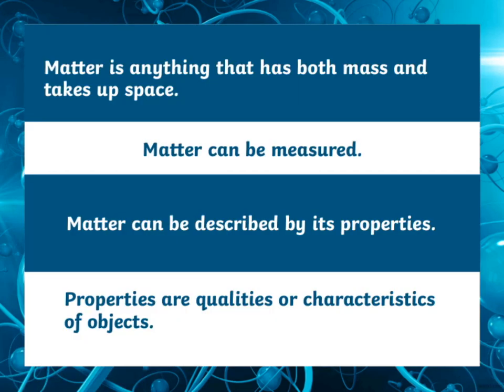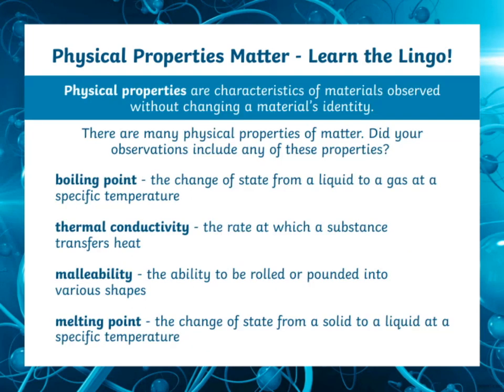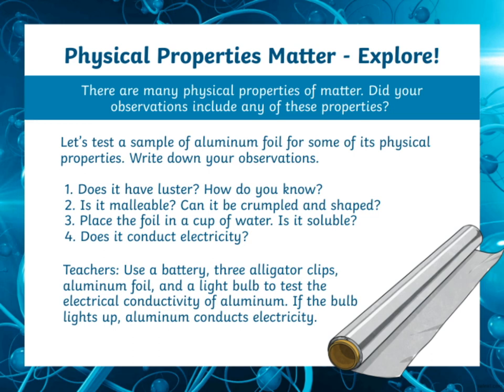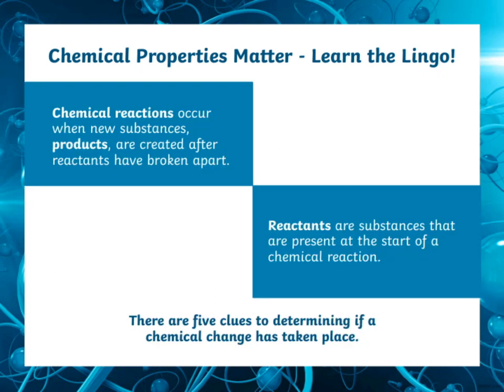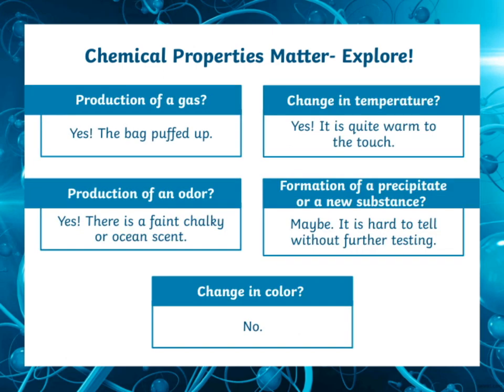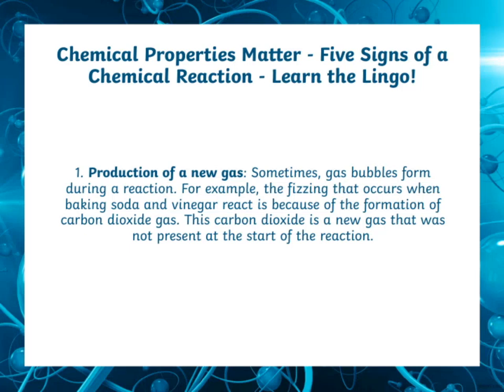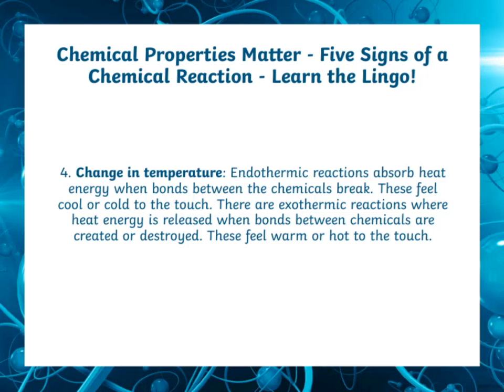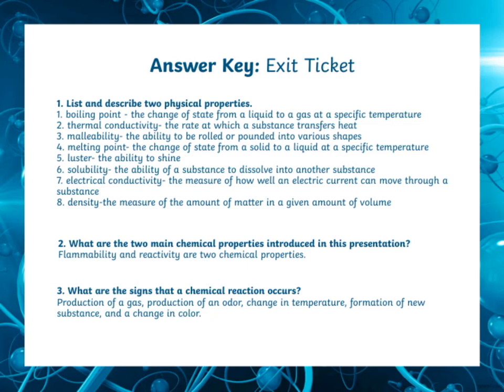🤯 Properties MATTER! Unlocking the SECRETS of Science! Physical vs Chemical Properties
- Properties of Matter: The Complete Science Guide (2026)
- Physical vs Chemical Properties: Explained in 10 Minutes!
- Mastering Matter: A Brainyahia Science Masterclass
- Everything You Need to Know About Matter for Exams!
- Science 101: The Ultimate Guide to Properties of Matter
- Density, Solubility, and Reactivity: The Full Breakdown

- Everything is MATTER! (Wait, what?) 🤯
- 99% of People Don't Know This About Matter!
- Why does Matter... Matter? (The Shocking Truth!)
- The Secret Science of Everything You Touch!
- STOP! You're Thinking About Matter All Wrong!
- I Tested Every Property of Matter! (Results are INSANE)

- What is Matter Made Of? (The Mystery Solved!)
- Can You Spot a Chemical Reaction? (Take the Test!)
- Why Does Aluminum Conduct Electricity? ⚡
- What Happens When Matter Changes? (The 5 Signs)
- Is it Physical or Chemical? (The Ultimate Challenge!)

Welcome to Brainyahia Science, where we make the complex world of science simple and exciting! In this comprehensive lesson, we are diving deep into the fundamental building blocks of our universe: MATTER. What is matter? How do we describe it? And why does it behave the way it does? We answer all these questions and more in this viral-ready science guide.

Matter is anything that has mass and takes up space, but that is just the beginning. To truly understand the world around us, we must look at the properties of matter—the unique qualities and characteristics that define every object in existence. We break this down into two critical categories: Physical Properties and Chemical Properties.

First, we explore Physical Properties. These are the characteristics you can observe or measure without changing the material's identity. We cover essential concepts such as:
- Luster: Why do some metals shine while other materials look dull?
- Solubility: The amazing ability of substances to dissolve into one another.
- Electrical Conductivity: How energy moves through materials like aluminum.
- Thermal Conductivity: The rate at which heat transfers through a substance.
- Malleability: The science behind why some materials can be pounded into shapes without breaking.
- Density: The measure of matter within a specific volume.
- Boiling and Melting Points: The precise temperatures where matter changes its state.

Then, we shift gears into the high-energy world of Chemical Properties. These describe a material's ability to transform into entirely new substances with new identities. We focus on the two heavy hitters: Flammability and Reactivity. You will learn exactly what happens when substances burn or interact to create something new.

But how do you know if a chemical reaction has actually occurred? We reveal the five unmistakable signs of a chemical change:
1. Production of a new gas (look for those bubbles!)
2. Production of a unique odor (the scent of science!)
3. Formation of a new liquid or solid (precipitates in action!)
4. Change in temperature (exothermic and endothermic reactions explained!)
5. Change in color (visual proof of molecular transformation!)

Whether you are a student preparing for an exam, a teacher looking for the perfect classroom resource, or just a curious mind who loves learning how the world works, this video is for you. Brainyahia Science is dedicated to bringing you high-quality, engaging, and easy-to-understand educational content that sticks. Don't just watch science—understand it!

Alternative Titles for Maximum Reach:
- The ULTIMATE Guide to Properties of Matter! (Science Explained)
- What is MATTER? Physical vs. Chemical Properties! (Brainyahia Science)
- Unlock the Secrets of Matter: A Viral Science Lesson!
- Properties of Matter: Everything You NEED to Know!
- Science Unlocked: Physical & Chemical Properties!
- Why Matter Matters: The Science of Everything!
- Physical vs. Chemical Changes: The Complete Breakdown!
- Brainyahia Science: Mastering the Properties of Matter!
- 5 Signs of a Chemical Reaction You MUST Know!
- The Science of Matter: From Density to Reactivity!